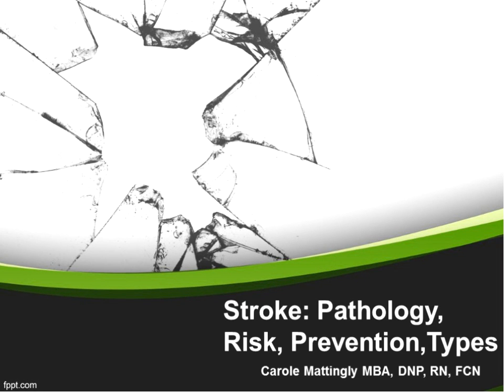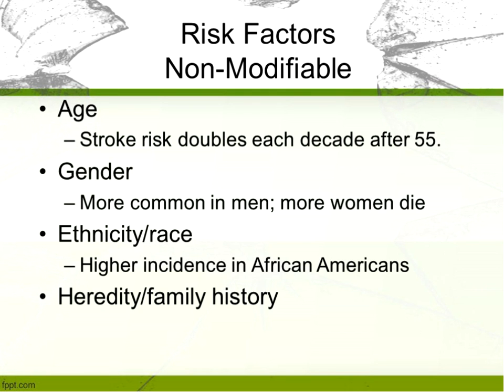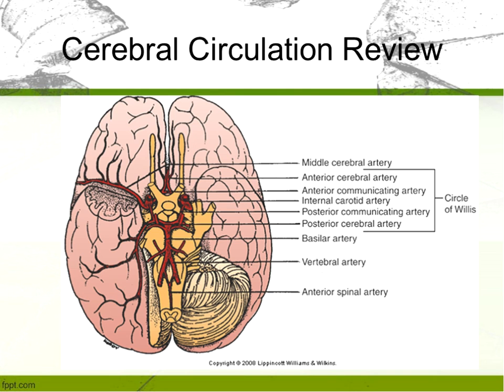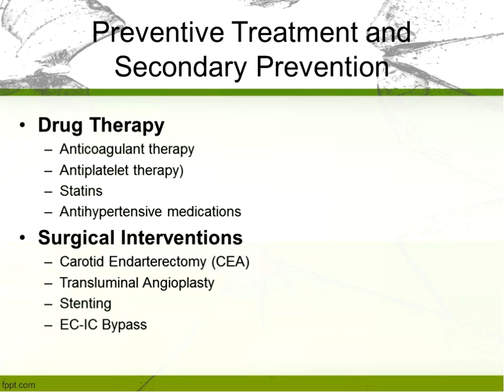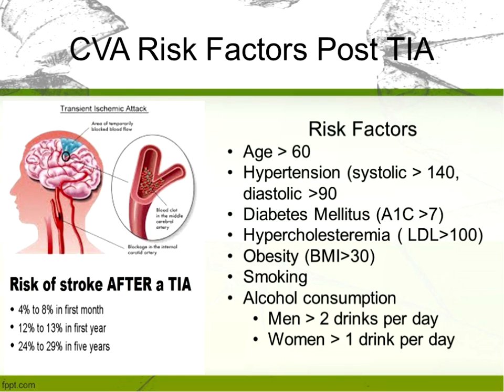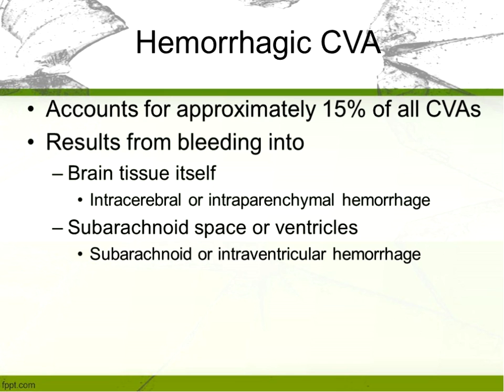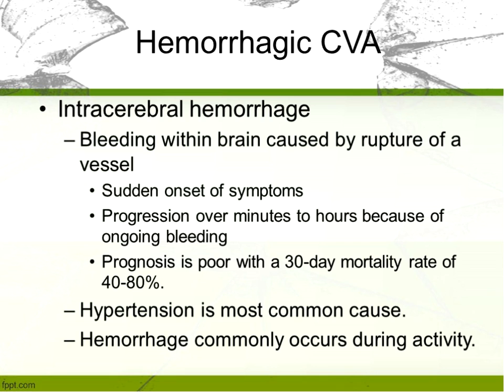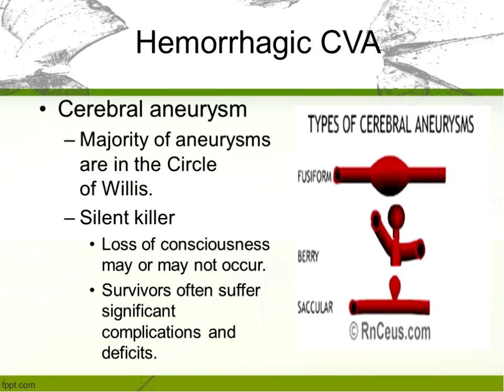2015 03 11 CVA PATHO RISK PREV TYPES Movie 1024x Source